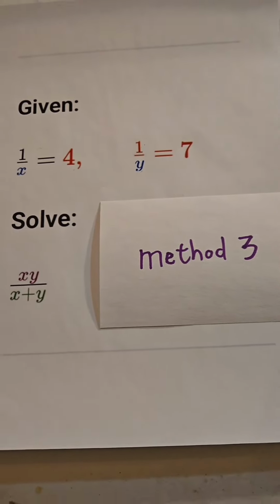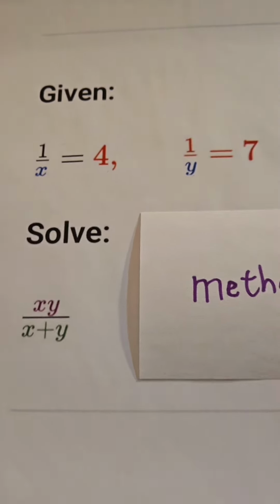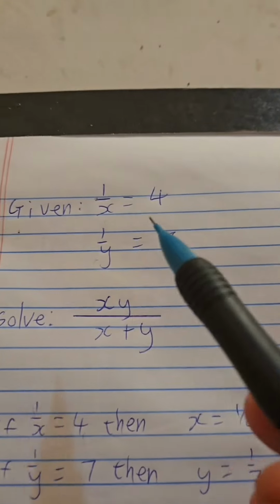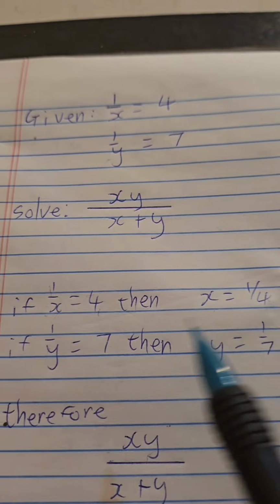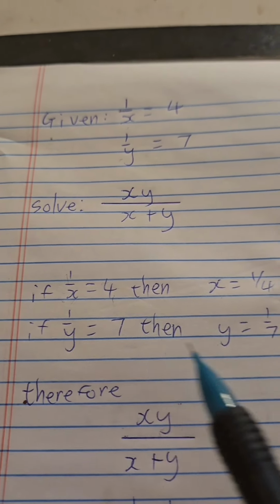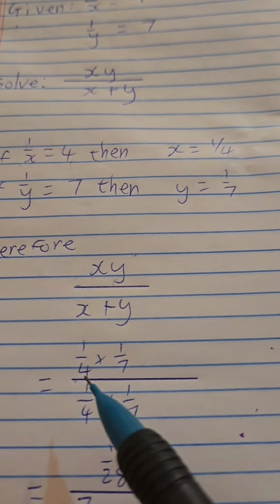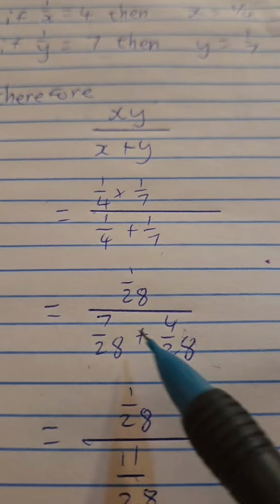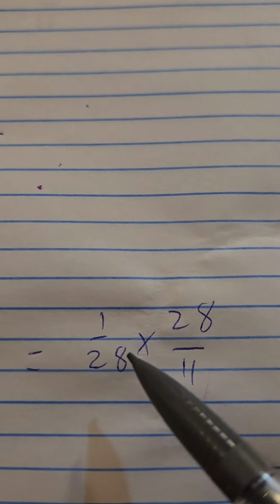Fun Algebra Method 3